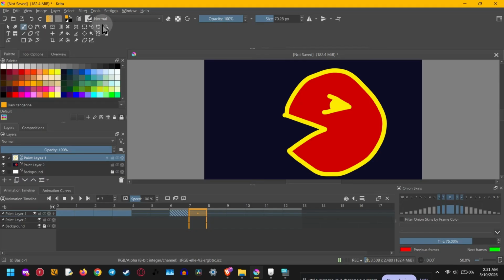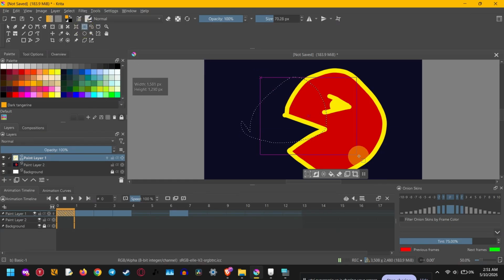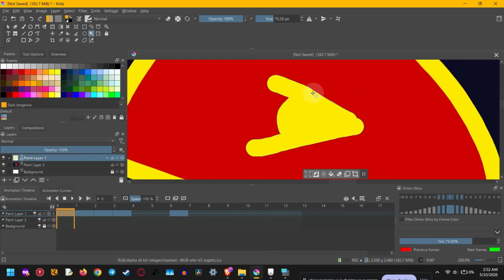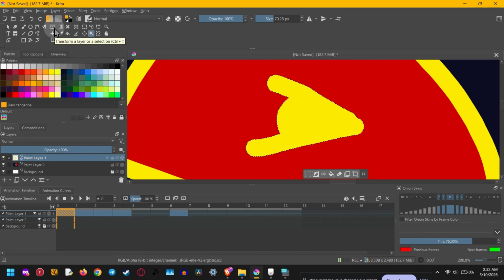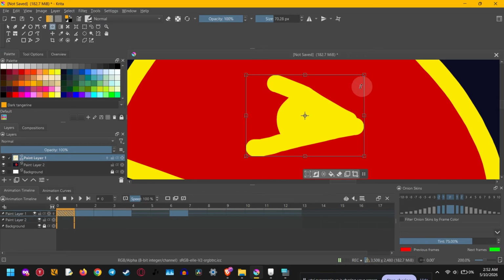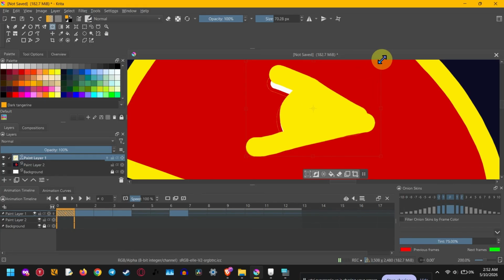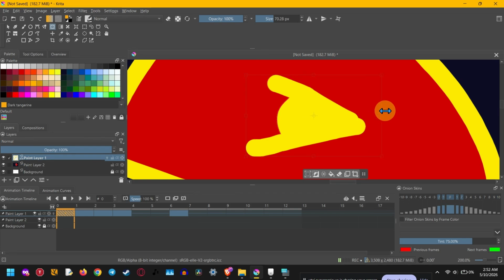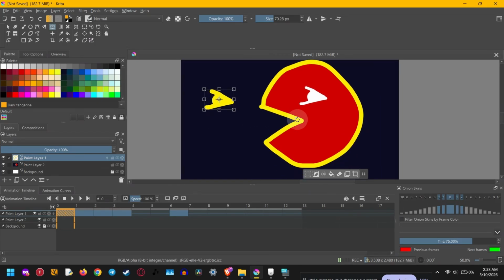How To Select Something In Krita And Move It (Easy Guide)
Learn how to select something in Krita and move it using simple selection tools and the Transform Tool. This easy tutorial is perfect for beginners who want to reposition artwork quickly and accurately.

🕚Timestamps:
0:00 Intro
0:26 Step 1: Select Your Object
1:27 Step 2: Move The Selection
2:25 Extra Tips And Final Apply
2:55 Outro

✍️What You'll Learn In This Video:
• How To Select Objects In Krita Using The Magic Wand Tool
• How To Use The Lasso Tool For Freehand Selections
• How To Make Rectangular Selections In Krita
• How To Move Selected Artwork With The Transform Tool
• How To Scale And Rotate A Selection In Krita
• How To Apply Transform Changes Correctly

💡Pro Tips:
• Use the Contiguous Selection Tool for solid color shapes with clear edges.
• Use the Outline Selection Tool when your object has an irregular silhouette.
• Press Ctrl + T to open the Transform Tool faster.
• Press Enter to confirm the move after repositioning your selection.
• If the selection looks wrong, switch tools and try again for better accuracy.